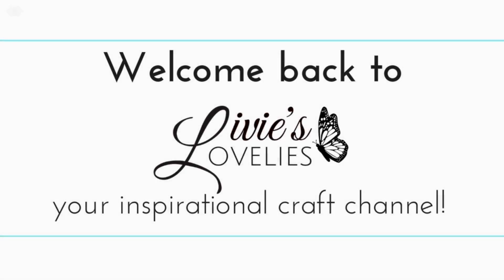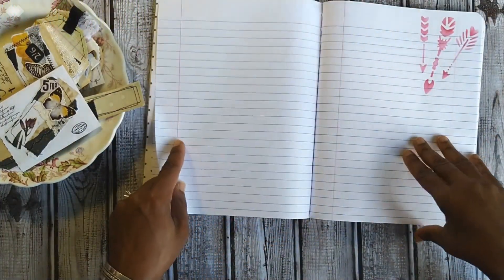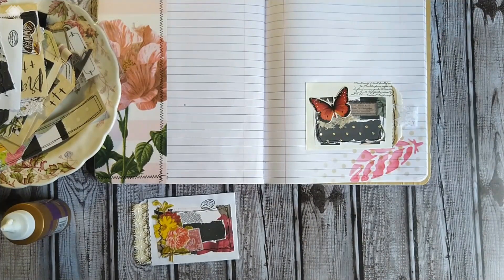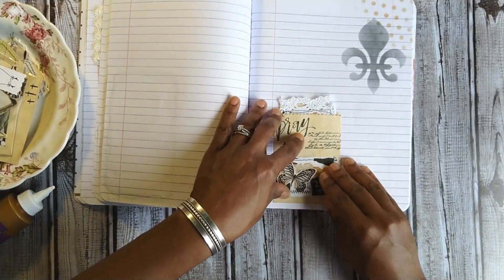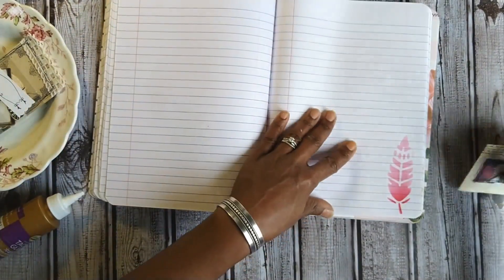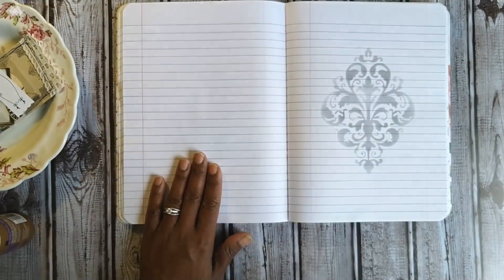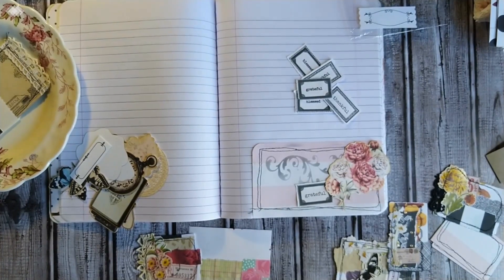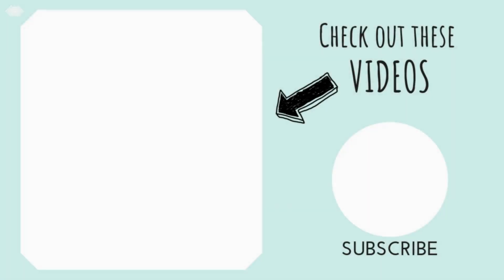GRATITUDE JOURNAL PART 7.1 | EMBELLISHING INSIDE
Here comes the fun part. time to pretty up the inside with the embellishments we've created!
Keep in mind. there may be days where you feel like writing more than a few words or you may want to create a collage, so leave a few blank pages for those future creative moments.